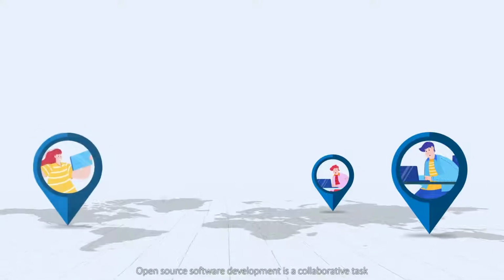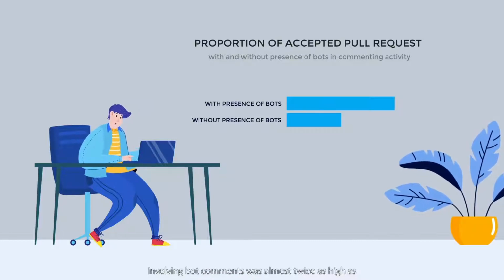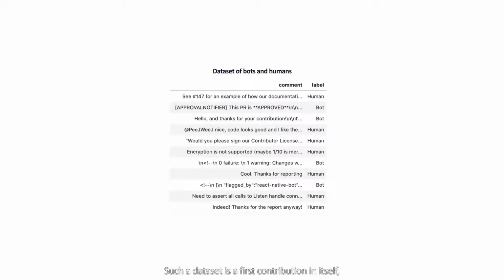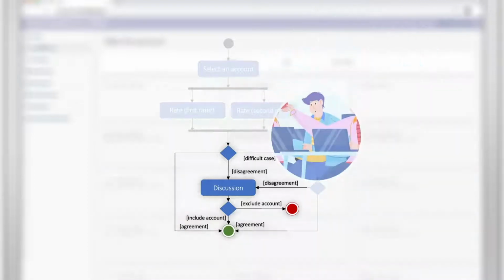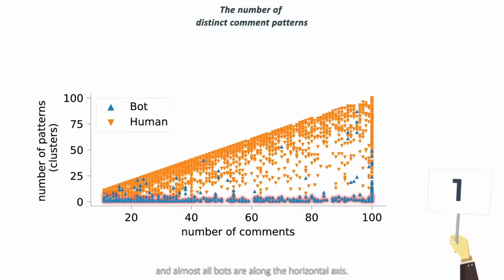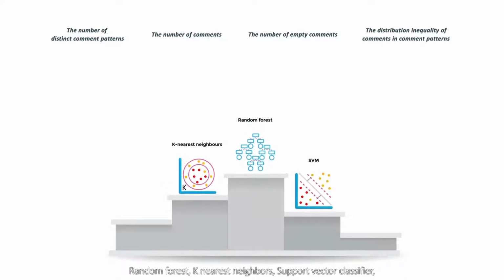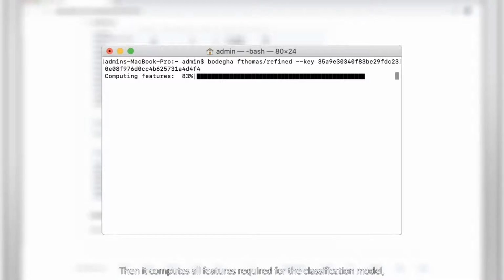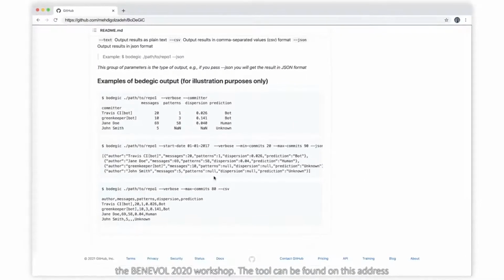A Ground-truth Dataset and Classification Model for Detecting Bots in GitHub Issue and PR Comments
Work by Mehdi Golzadeh, Alexandre Decan, Damien Legay and Tom Mens

Discussed at the 3rd International Workshop on Bots in Software Engineering (BotSE) - June 04, 2021.

▶ Check for Pre-prints and more information!